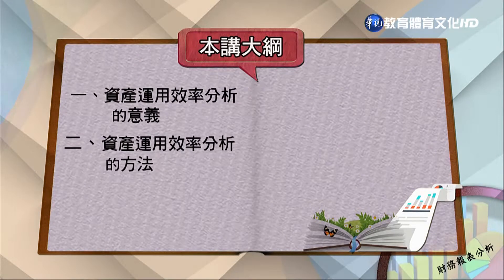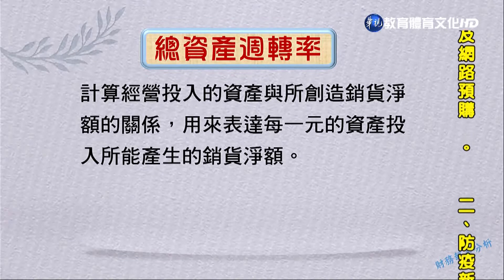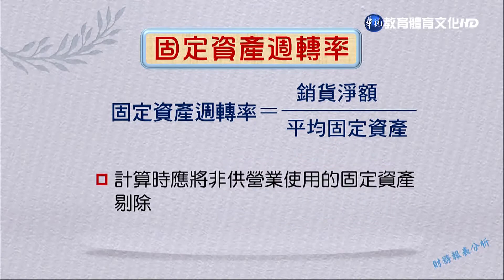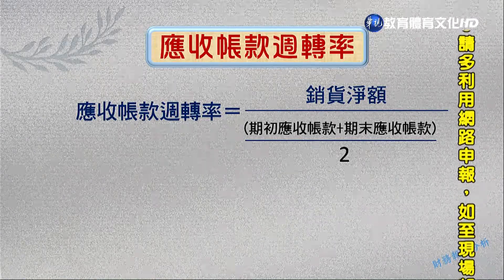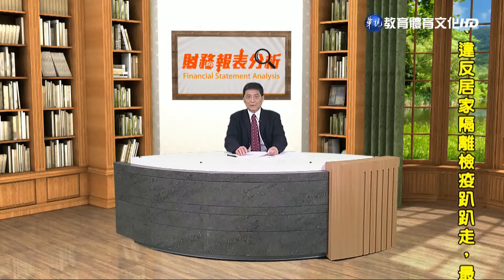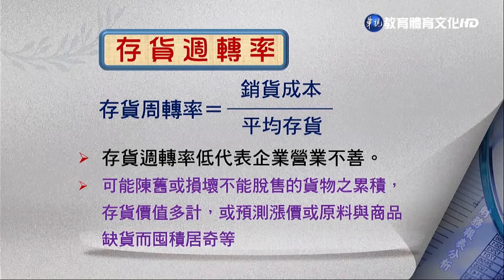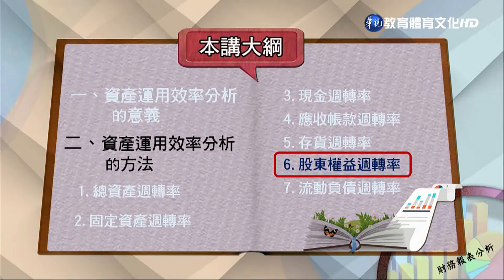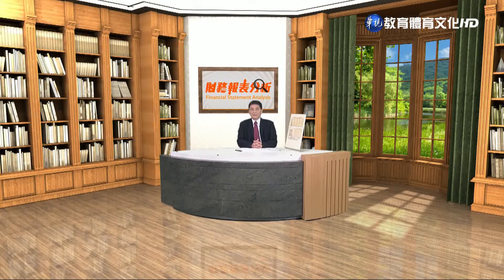財務報表分析（商專） 第13講